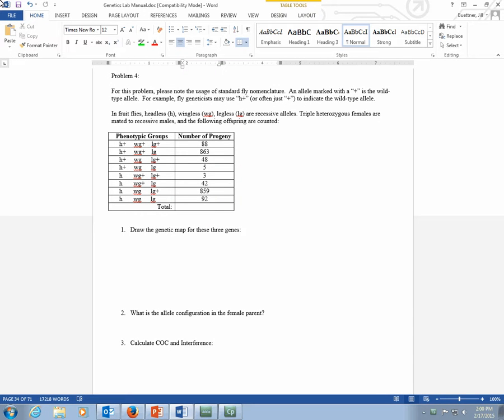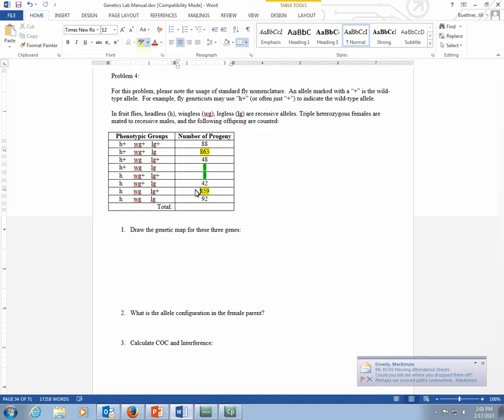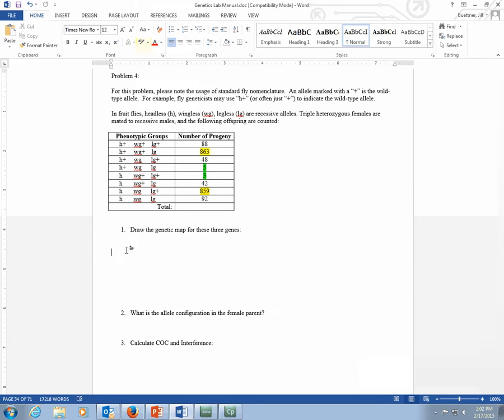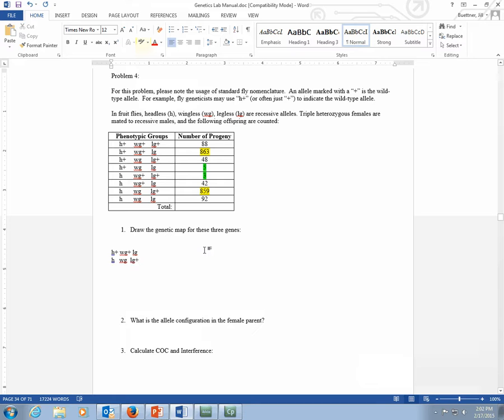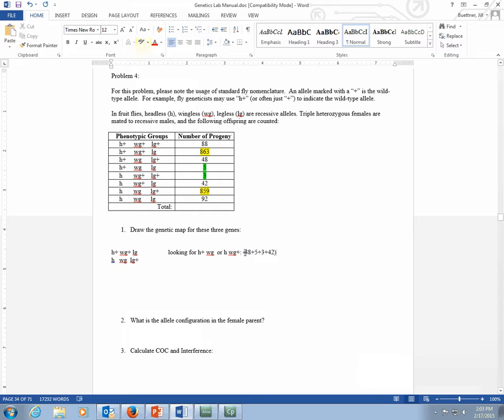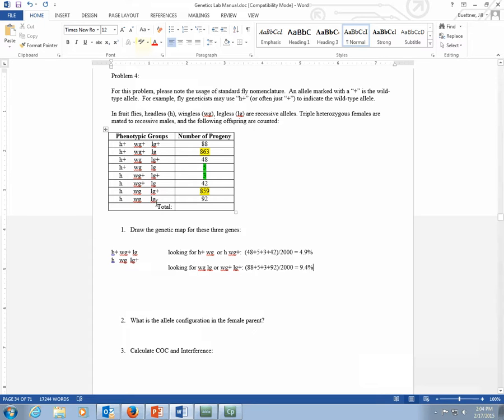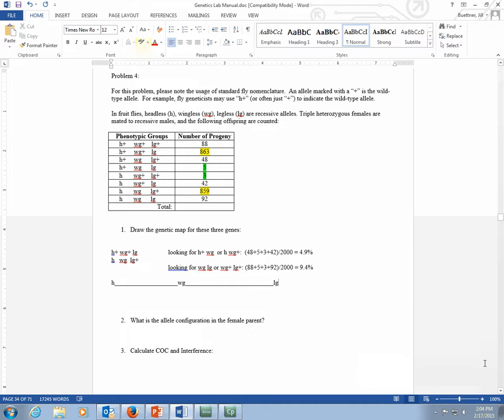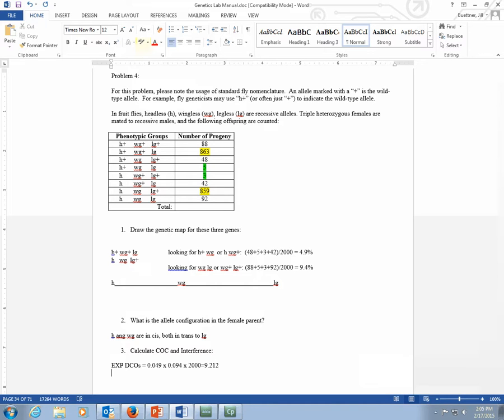Genetics Problem 4 Linkage Mapping